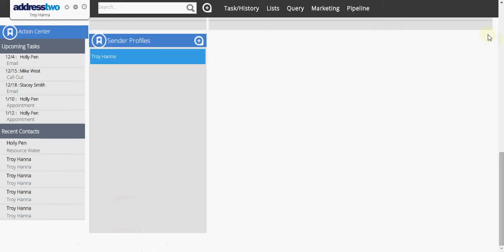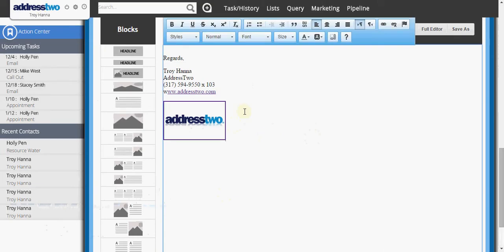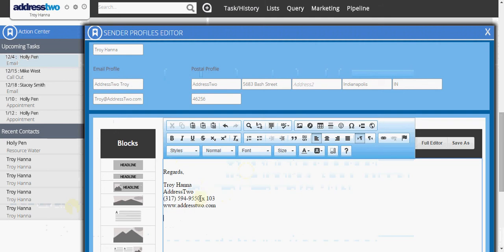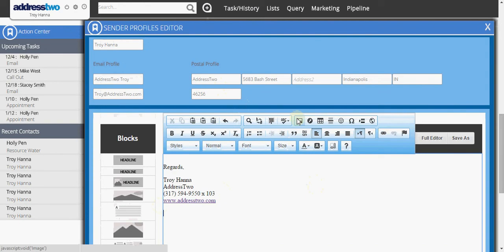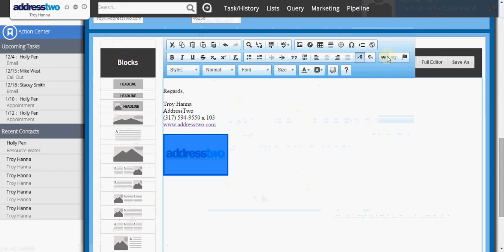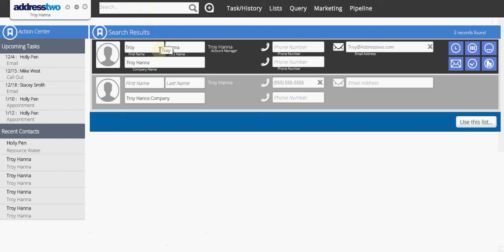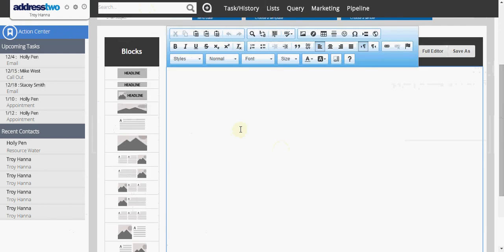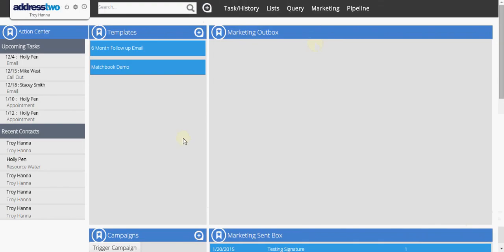Create an Email Signature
Creating your email signature for email marketing AddressTwo is Simple!